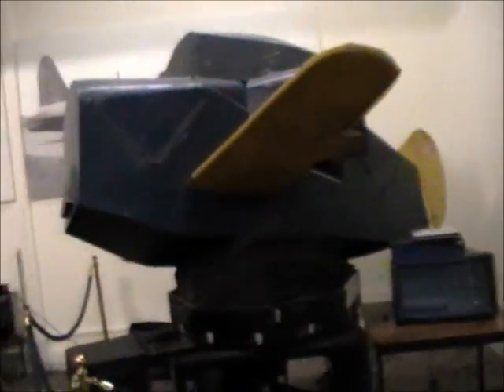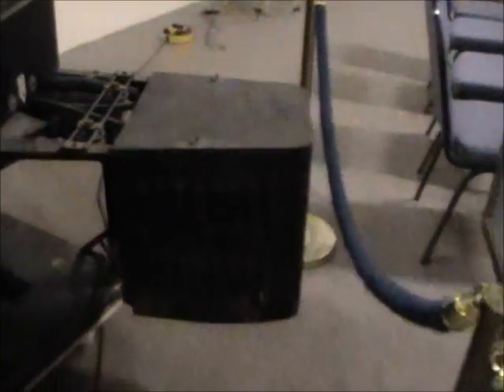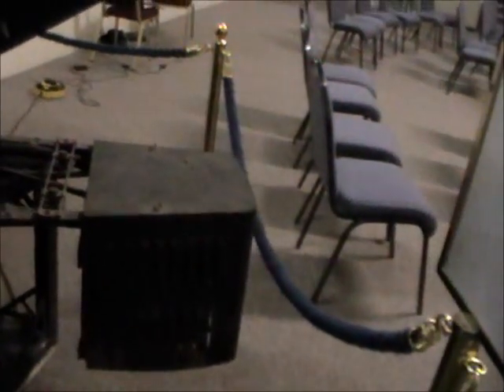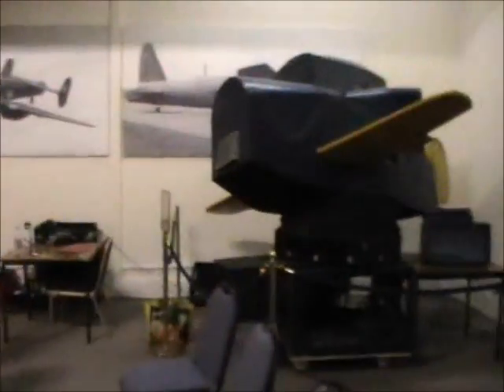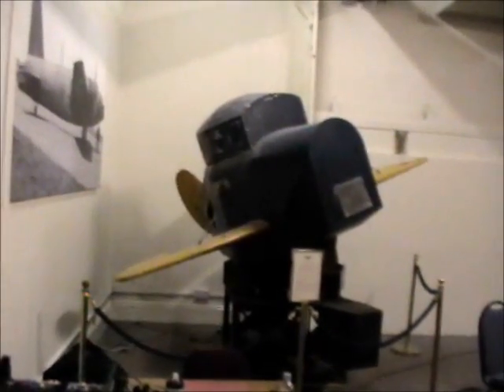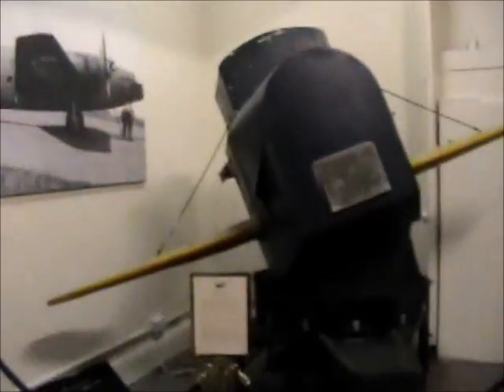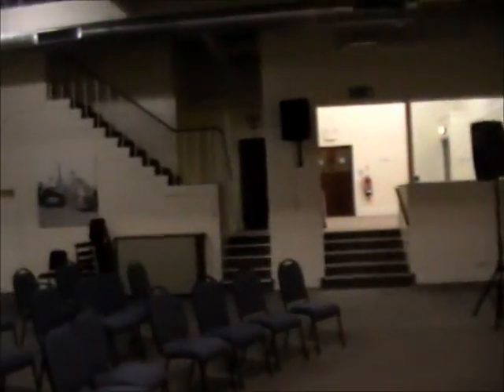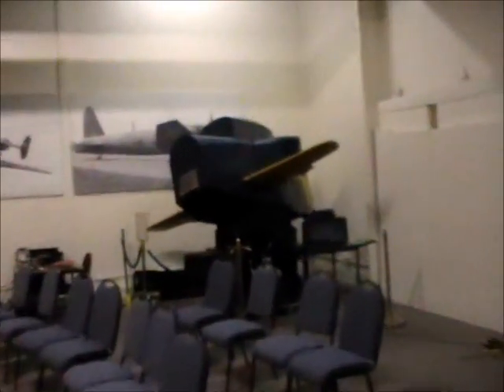WW2 Flight Simulator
The film shows a World War 2 Flight Simulator which was used to train British pilots to prepare them for bombing raids.
The flight simulator as several motors and some mechanism to simulate plane movements.
The simulator is not in working condition but it seems that the motors, cabling and everything else are still authentic from the 40ies.
Interesting to see that the pilots were prepared in simulators for active duty as early as in the 40ies.